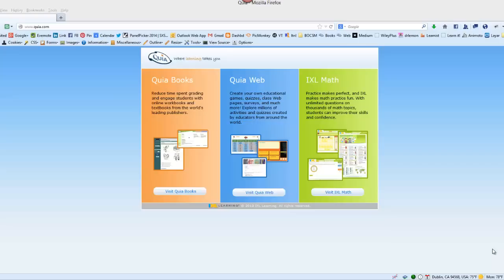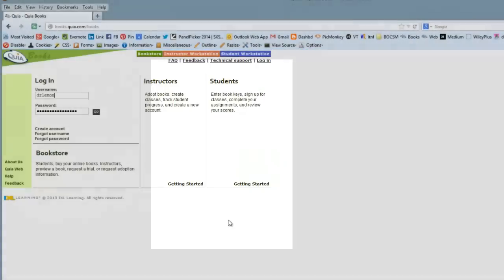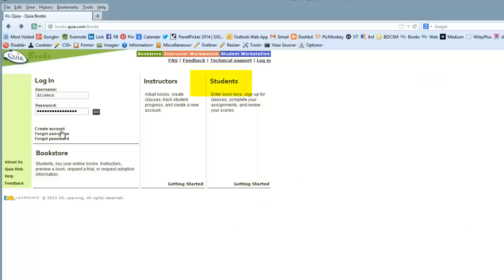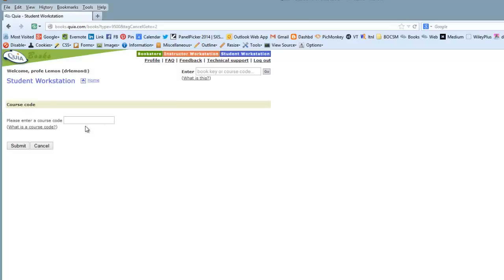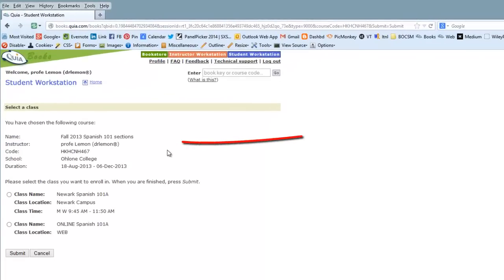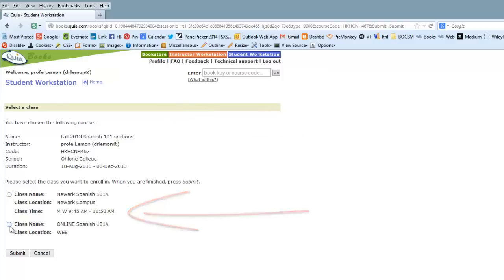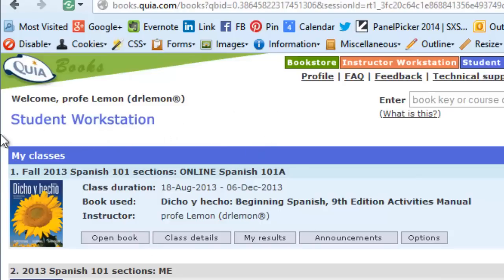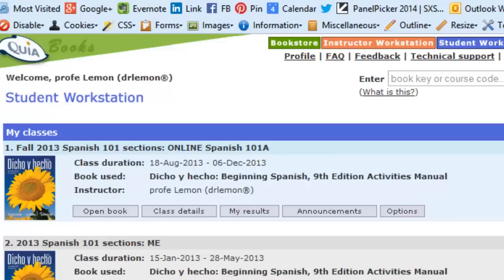QuiaBooksAccountTutorial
How to set up your Quia Books Account.